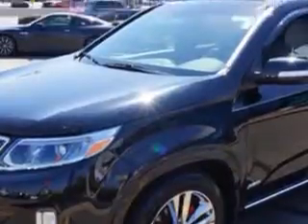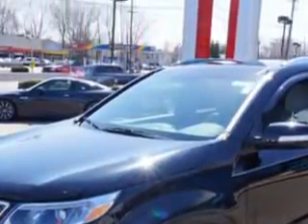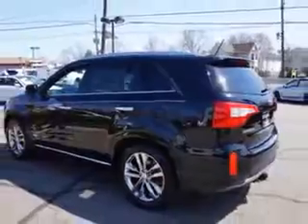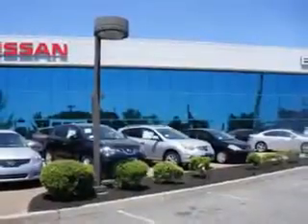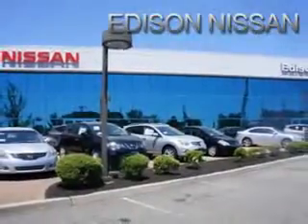2014 Kia Sorento Edison Nissan Edison, NJ 08817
Kia Sorento At Edison Nissan, we know you are looking for a vehicle to solve everyday task. Whether loading the kids soccer equipment or having a night out with your friends. You will have the room you need making those everyday task an ease to accomplish. Imagine driving this Ebony Black Kia Sorento Crossover AWD, equipped with a 6 Cylinder engine and an automatic transmission.
MILES:  4,952
VIN:5XYKWDA72EG501919

Edison Nissan
401 Route 1 South
Edison, New Jersey 08817